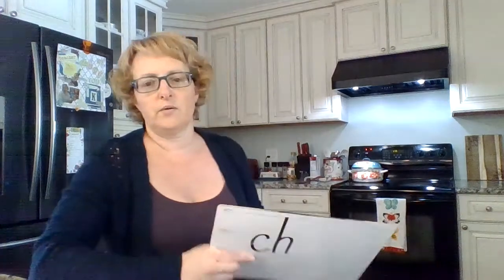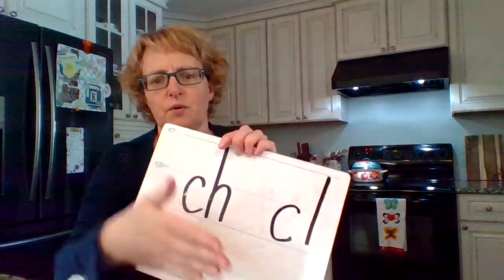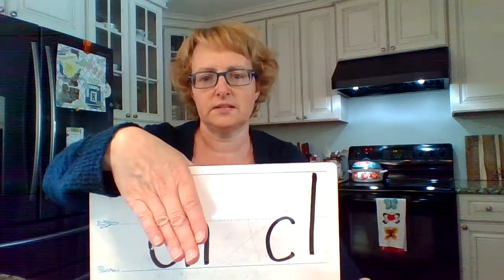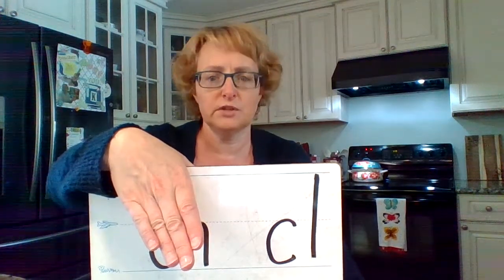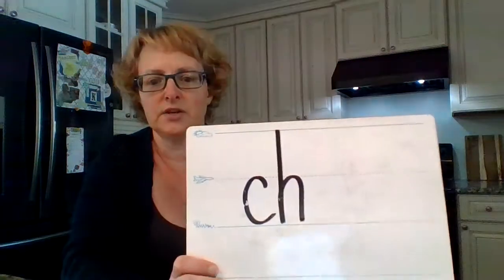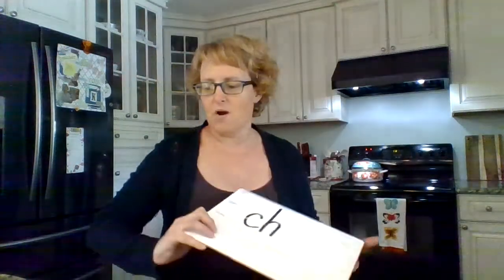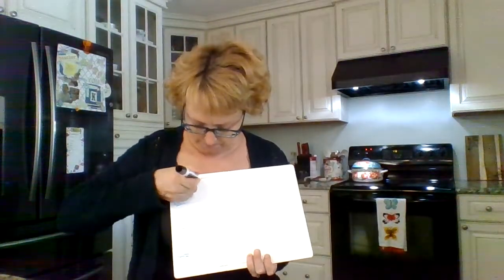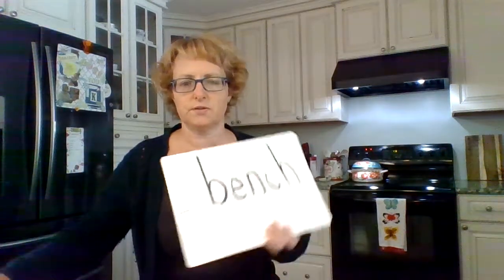Say the sounds and spell the words: ch digraph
ch digraph; phoneme segmentation with spelling ccvc, ccvcc